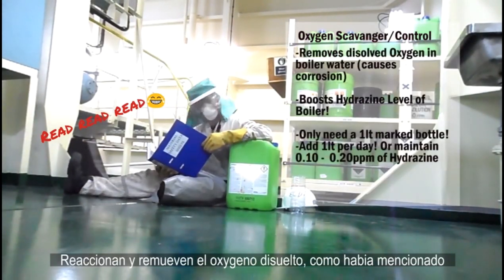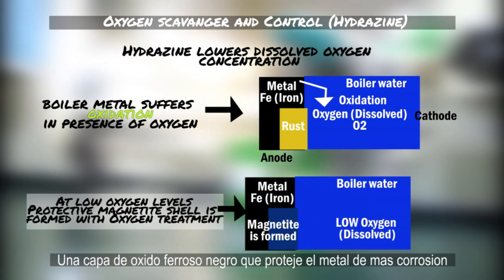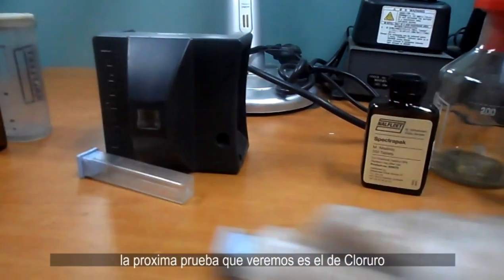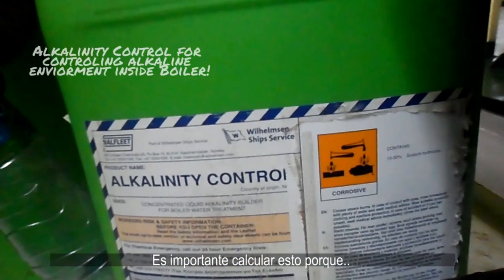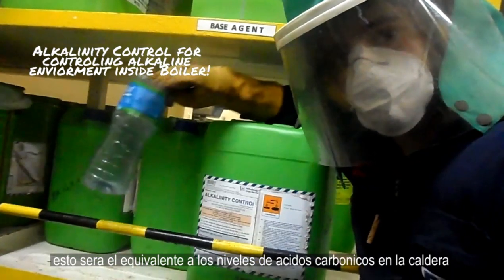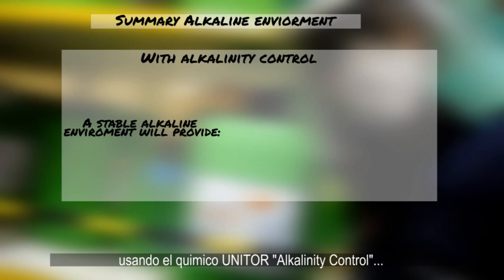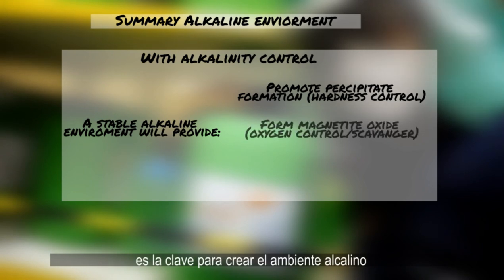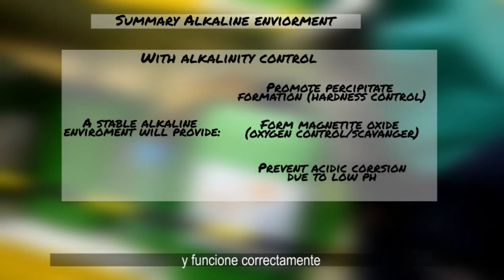Boiler water Testing and Treatment, The Unitor way! By an engine cadet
This engine newbie is working his whole brain to comprehend his weakest subject.. Chemistry!

Check out how boiler water Testing is done, what the parameters measured mean, and which chemicals are used to keep them under control!

Boiler water Testing and Treatment using Unitor test equipment and chemicals.. They make marine chemistry easy and fun!

Songs used in this video are from super chill and awesome people :
L'indecis x sadtoí - Dog Days
Tane - Yes Please
B-side - Pen Anubis
Toonorth - To the moon and back
plusma - mochus
Loupo - 1993